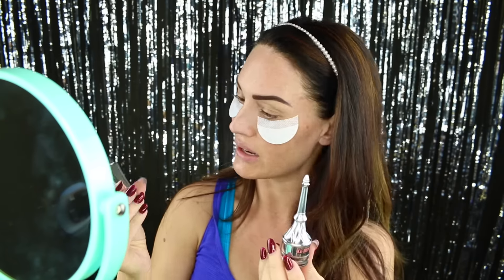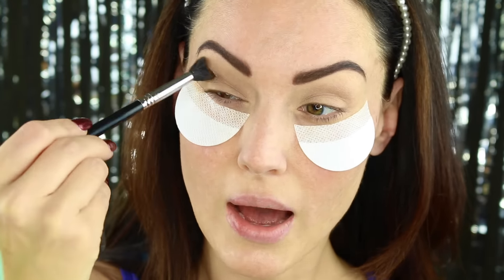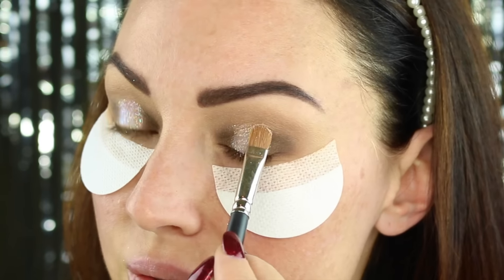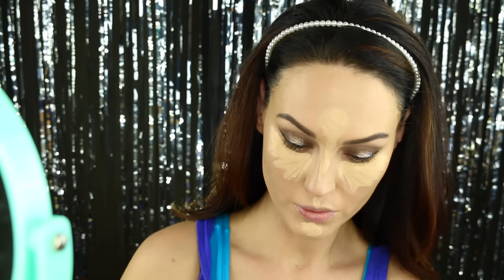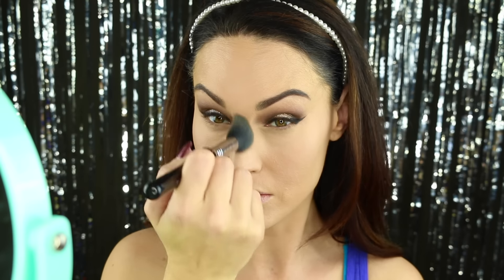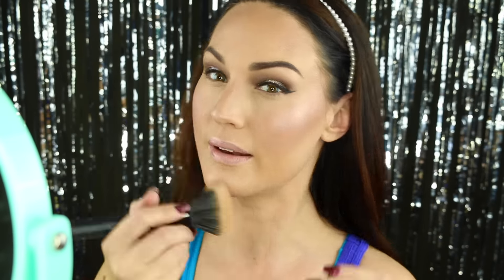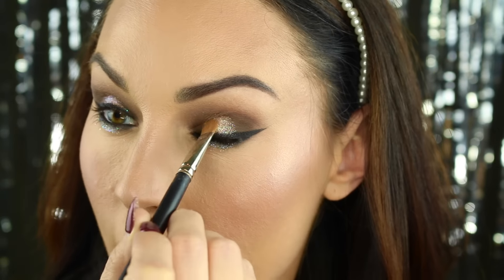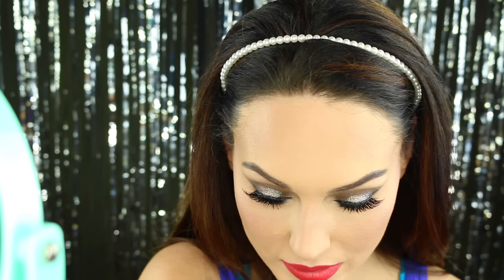Sparkly New Years Makeup Talk Thru Tutorial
Hey Glammy's! Happy New Year!!! Well, in just a few days anyway :) here is a New Years Eve super sparkly festive makeup look I filmed for ya! I wasn't sure how this look was going to turn out but I have to say I really love the final look! The little bit of glitter on the bottom lash line I think really brings the look to another level. This was fun to create and I really hope you love it!!!

And make sure to follow me on snapchat to see all the behind the scenes jazz from my new years festivities :) Thank you for your continued support and I'll see you NEXT YEAR! xoxoxo

Products used in this video:
Smash box photo finish primer water
Melani conceal and perfect two in one foundation in 02 natural
Tart shape tape concealer in light neutral
Kat von d shade and light contour palette
Remmele stay matte pressed powder in nude beige
Sigma cheeky powder blush
Ofra highlighter in Beverly Hills
Kabrow by benefit shade number five
Ready set brow by benefit
Mac soft ochre paint pot
Naked smoky palette by urban decay
Milani bella café satin Matt eyeshadow
Maybelline New York I studio gel eyeliner in black is black
Remmele lash Excelerator
SocialEyes minx 2.0 lashes
Obsessive compulsive cosmetics loose glitter in the shade Fae
Jordana lip liner in Sedona red
Who is she cosmetics lip stack
Urban decay all nighter make up setting spray